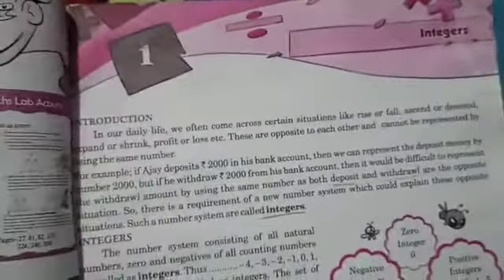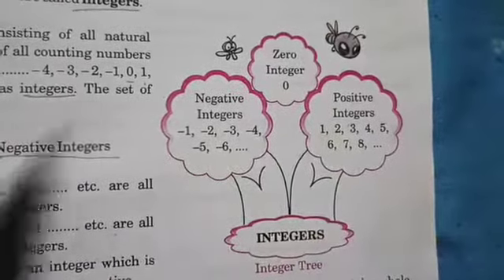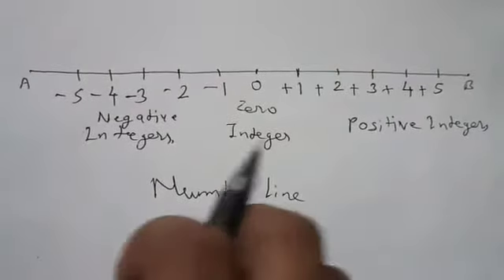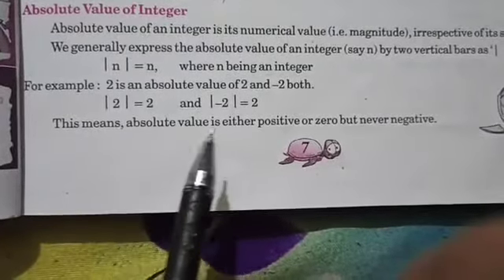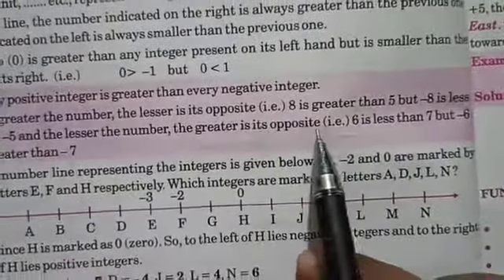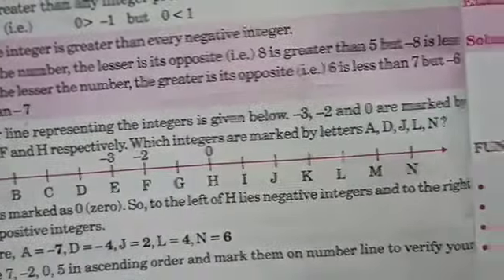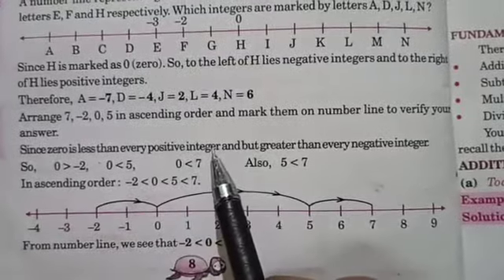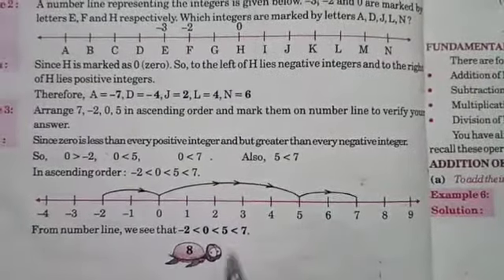Maths Class 7th 27 July 2021 TUE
Video from Madhav Mehar